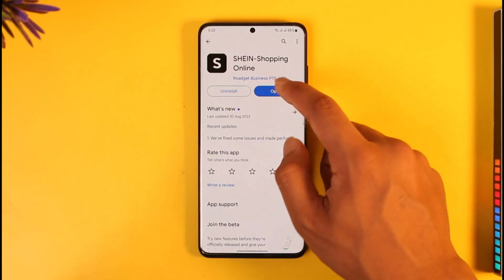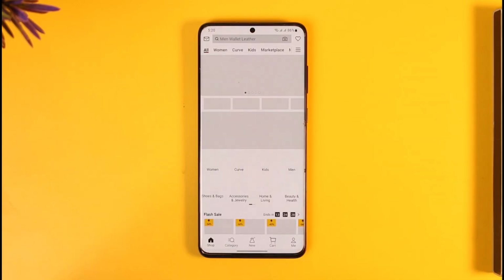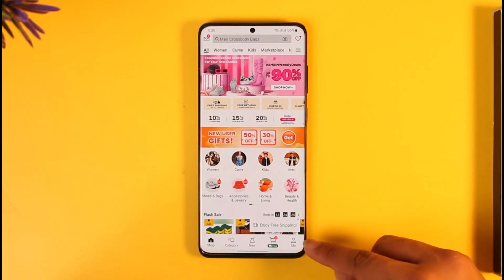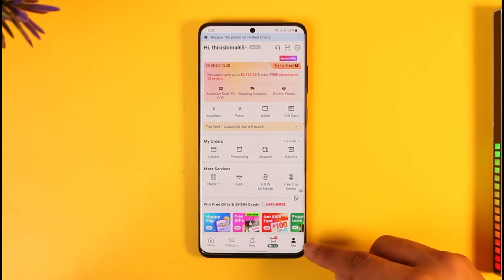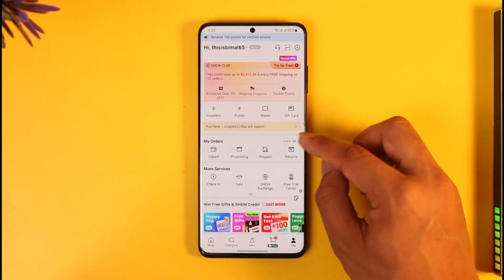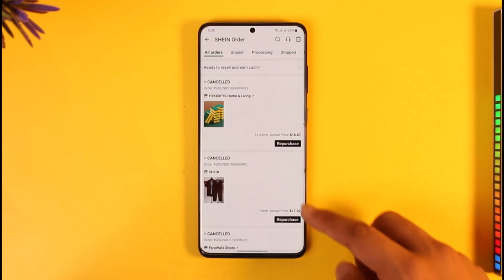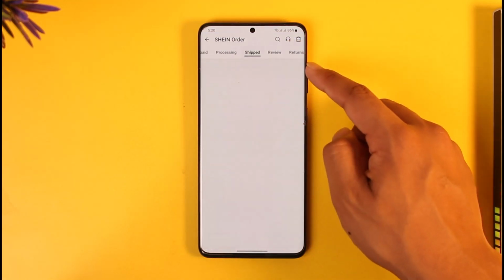How to Return to Shein !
In this tutorial video, I will quickly guide you on how you can return items to Shein. So, make sure to watch this video till the end. We try to be responsive to as many questions as possible.

► Chapters:
0:00 Introduction
0:10 General Info
0:33 Return to Shein
1:07 Conclusion